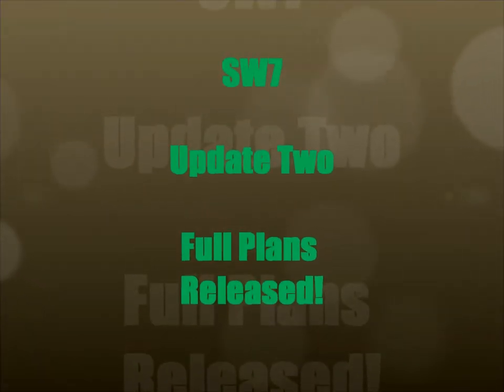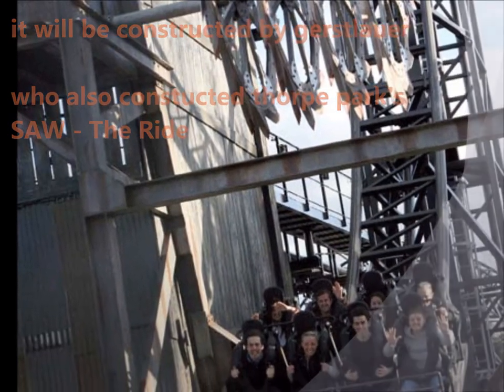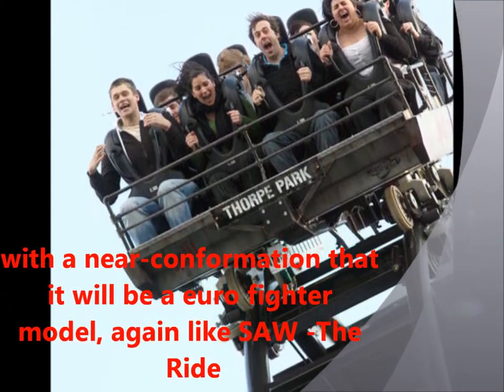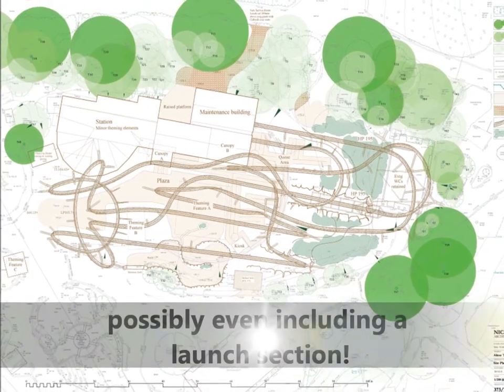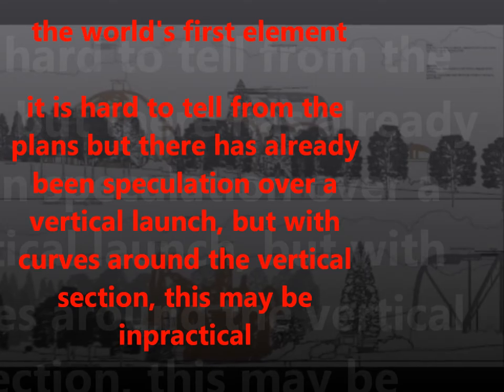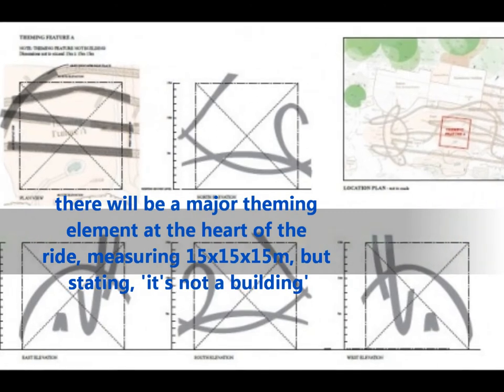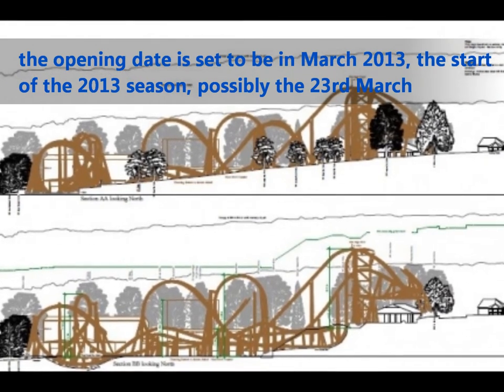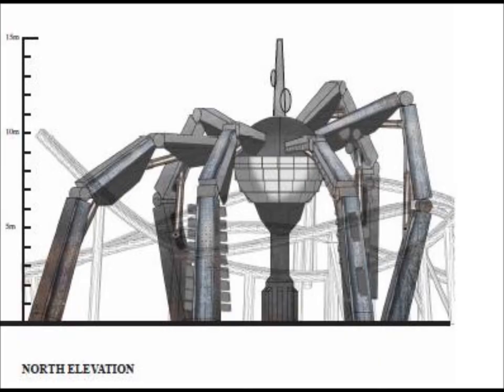SW7 Full Plans and Construction Update I (30/03/12)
SW7 FULL PLANS & CONSTRUCTION UPDATE (30/03/12)